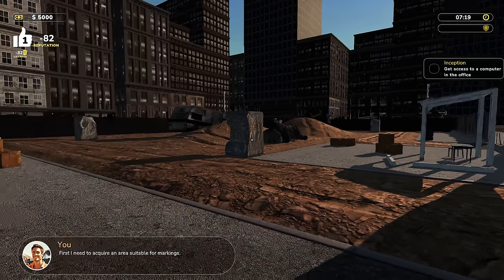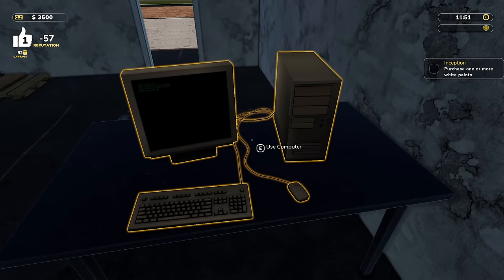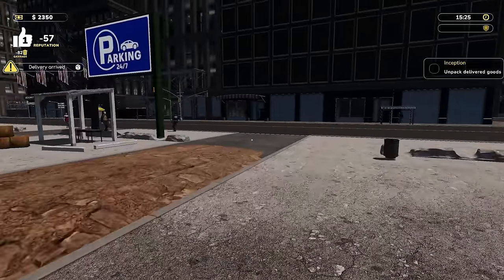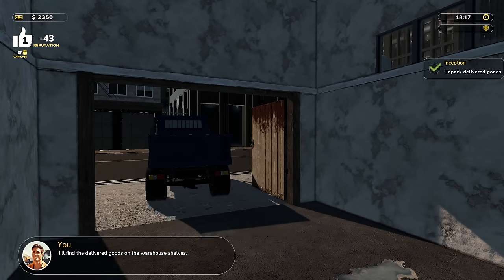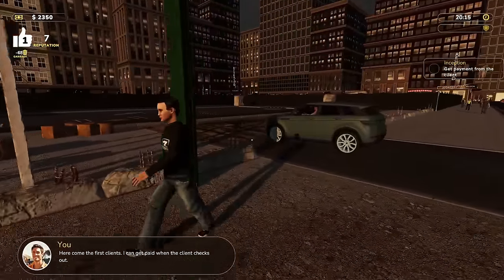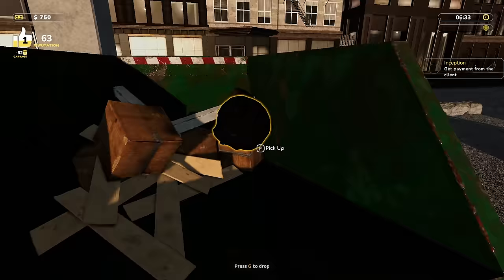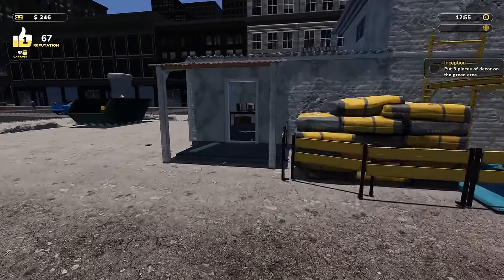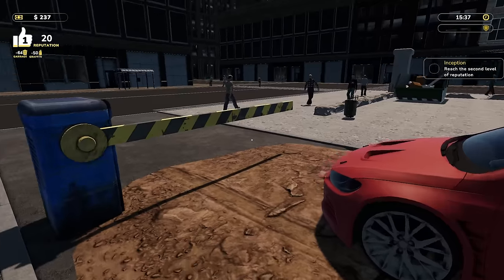How Hard Can Running A Car Park Be? | Episode 1 | Parking Tycoon: Business Simulator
Hello everybody and welcome to Parking Tycoon: Business Simulator!

Well I've been sent a code for this game "Parking Tycoon: Business Simulator" so let's give it a try! In this game we're going to be building and managing a car park for the residents of this fictional city.

I've never run a car park before, but surely it can't be that difficult? It has to be said for the price of £10.99 this is a really fun little game. I haven't laughed so much at a game in a heck of a long time, and I hope you laugh along as well!

So sit back, relax, and let's build a car park!

My PC Specs:
Operating System: Windows 11 Home 64-bit
CPU: 12th Gen Intel Core i9-12900K
RAM: 64gb
Graphics Card: NVIDIA GeForce RTX 4090
Storage: Lots... Just lots...